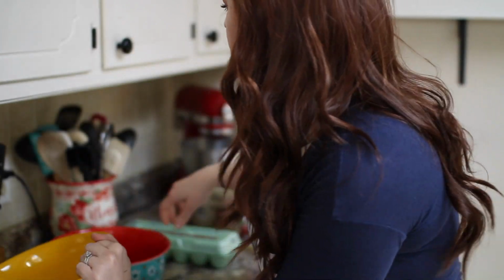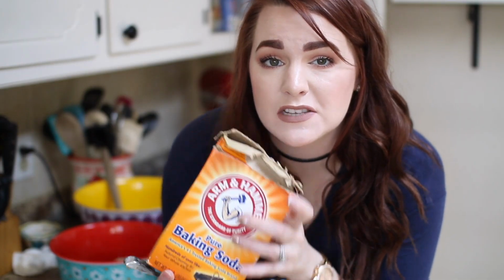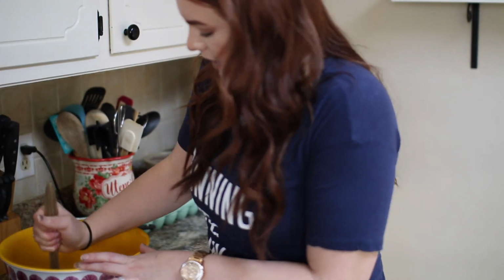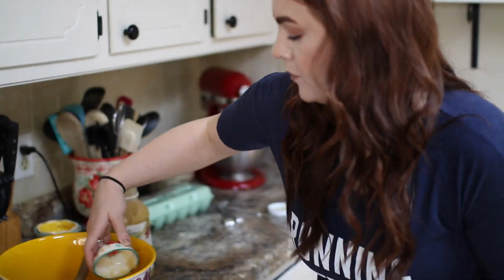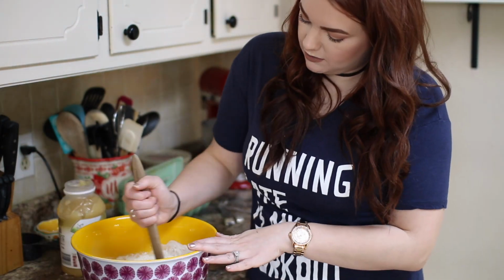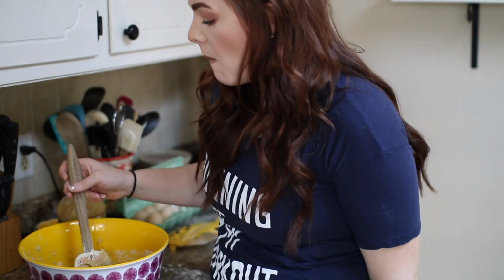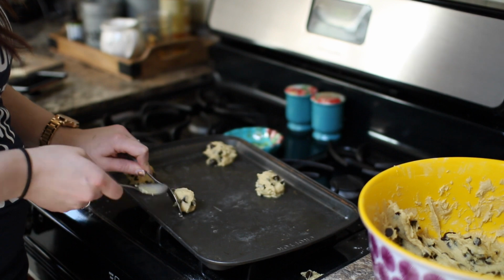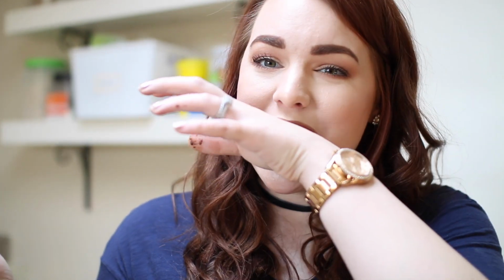BAKE WITH ME | HOMEMADE CHOCOLATE CHIP COOKIE RECIPE | COOK WITH ME | Naomi Rose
Hey ya'll - today I am sharing with you my tride and true homemade chocolate chip cookie recipe! I hope you enjoy this bake with me! Xx

My Chocolate Chip Cookie recipe:
2 cups flour
2 teaspoons baking powder
1 teaspoon baking soda
1/4 teaspoon salt
3/4 cup packed brown sugar
3/4 cup white sugar
1 cup butta - melted
1/4 cup unsweetened apple sauce
1 egg
a bunch of vanilla because it makes everything delicious. (1-2 teaspoons if you feel the need to limit yourself.)
2 cups chocolate chips. (I prefer semit-sweet, but you can get crazy. I won't judge you.)

♥ Use this link and get $10 off my favorite cleaning supplies♥

♡ Here are some playlists of my favorite videos! ♡

♥ About Me! ♥
Hi I’m Naomi! I’m a 27 year old make-up obsessed supernatural junkie who tends to swear to much. Anxiety ridden and awkward this will be a place to express all the weirdness I sometimes cannot show to the world. My channel is mainly focused on cleaning and lifestyle but will dive into beauty, cooking, fitness, and just general randomness as well! I love getting to know you guys and making friends so make sure to leave a comment letting me know a little about you as well! Xx